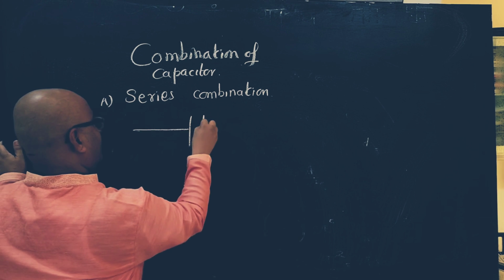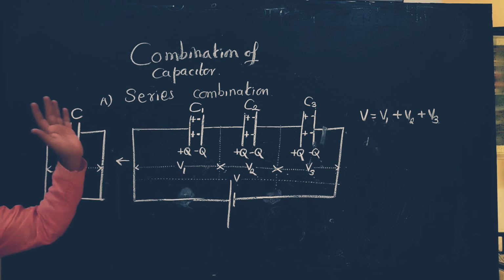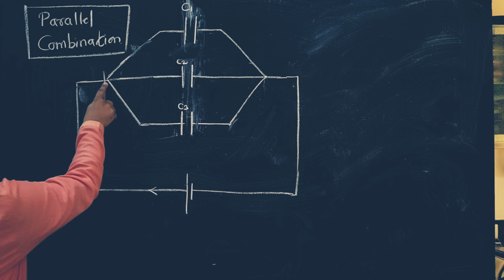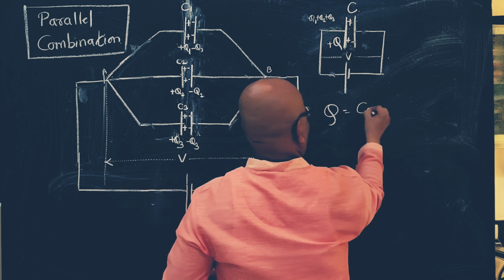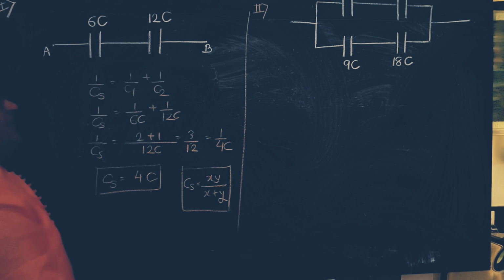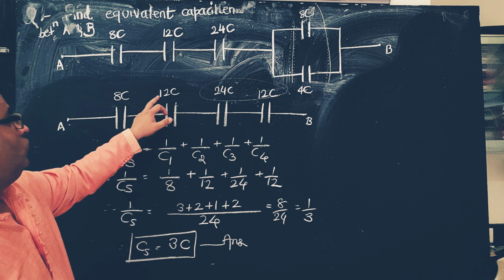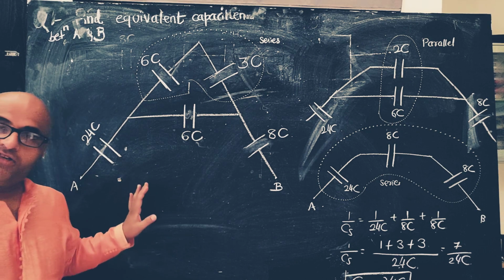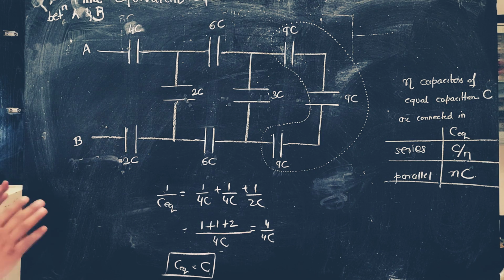Combination of capacitors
XII Electrostatic